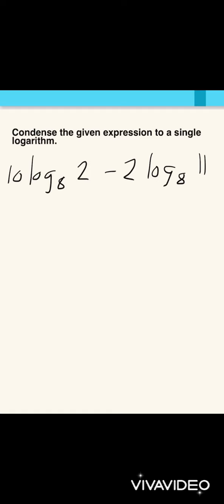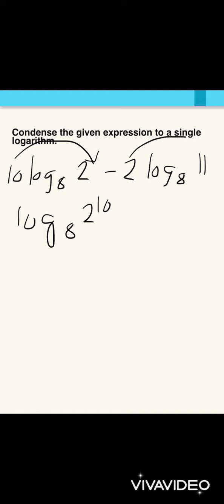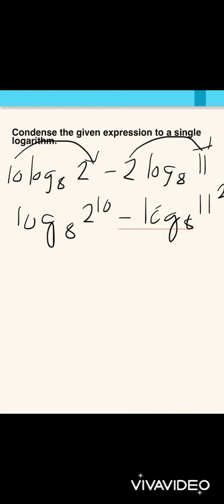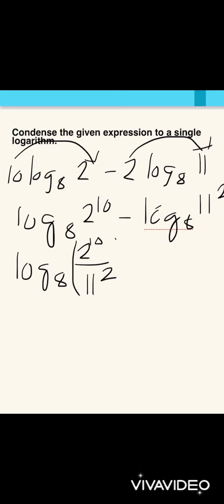How to condense expression to a single logarithm? | Example 2